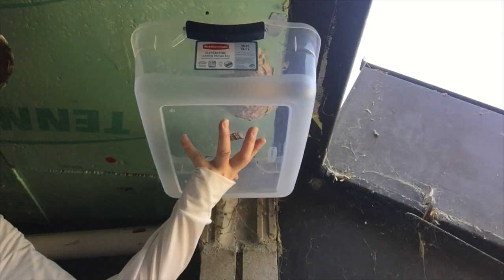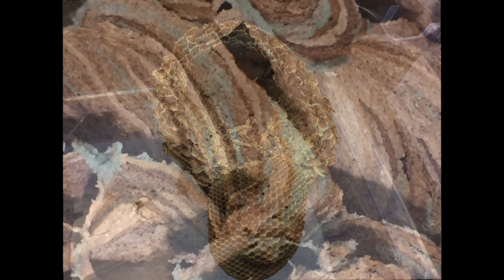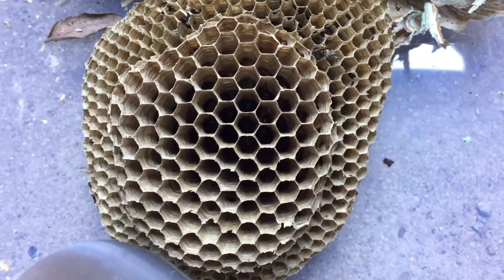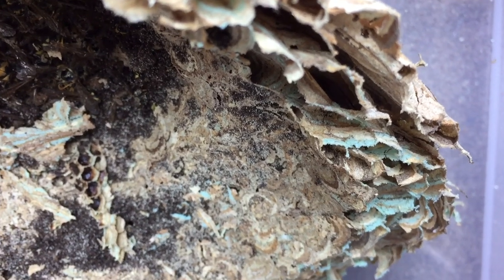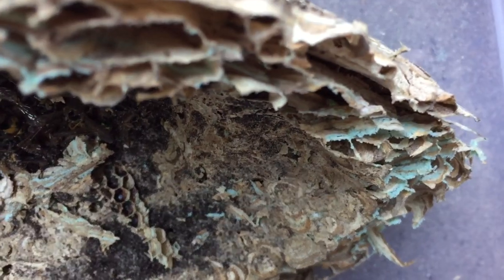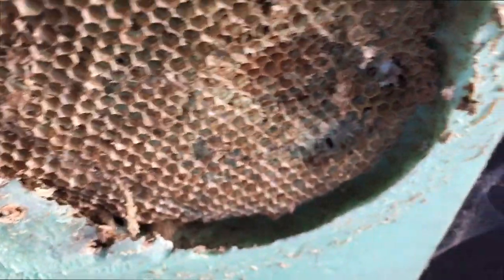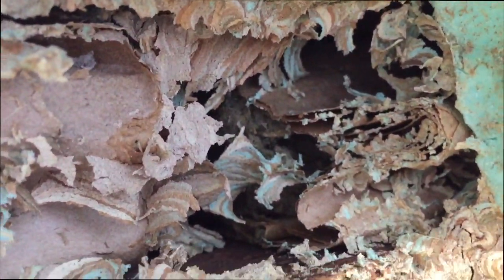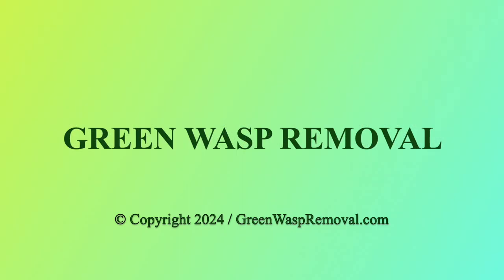SEE WHAT HAPPENS TO YELLOWJACKET WASP NESTS IN WINTER! WHERE DO WASPS GO WHEN IT SNOWS? FIND OUT!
Welcome to the Green Wasp Removal Youtube Channel!  In this episode, we’re going to show you what happens to yellowjacket nests in the winter, in North American regions, where there is snow and ice and weather gets below freezing for periods of time.

What you see in this video is a nest that we believe was built by one of our beneficial native yellowjacket species called the Eastern Yellowjacket or Vespula Maculifrons.  This is a cavity dwelling species which means they prefer dark enclosed spaces, usually underground, or in buildings or natural spaces like tree stumps and hollow logs.

In this case, the nest was located in a basement right next to some bulkhead doors, which are exterior metal doors built close to the ground that typically lead from the yard down into an underground basement.  The wasps had set up their nest on the entry ceiling on a piece of blue foam insulation that had been nailed to the basement ceiling.

What was interesting about this nest is that they actually utilized the blue foam insulation material to build the nest by mixing the foam material directly into the wood pulp that they usually gather in the wild, and chew up with their saliva to build their paper nest.  So the nest had a beautiful blueish color blended with the natural earth tones of the wood pulp.  It was very unique looking.

This nest is a good specimen to illustrate what happens to a yellowjacket nest in the winter.  In colder regions like the Northern part of North America, all the wasps die off, except the newly born queens, who mate in the Fall, then hibernate overwinter, and in the following Spring they start new nests somewhere else.

The old nest is simply abandoned in winter as you see here.  All the wasps are dead and the new queens have gone away to hibernate over winter.  They usually don’t stay in the old nest to hibernate, although it does happen sometimes (we have found individual queens hibernating in old nests before but that is not usually the case).

Keys: Venom Immunotherapy, Venom Collection, VIT, Baldfaced Hornets, Bald Face Hornet, White Face Hornet, Black Jackets, Wasp, Wasps, Wasp Nest Removal, How To Remove Wasp Nest, Hornet, Yellowjacket, Yellow Jacket, Yellowjackets, Paper Wasp, Polistes, Polistes Dominula, Polistes Fuscatus, Northern Paper Wasp, European Paper Wasp, Invasive Species, Beneficial Species, Green Wasp Removal, How To Kill Wasps, Natural Pest Control, Animal Videos, Baby Animals, Documentary, Entomology, Polistes Metricus, Biological Control Agent, Wasp Stings, Stung, Vespula Germanica, German Yellowjackets, Removing wasp nest without pesticides, natural pest control, non-toxic pest control, removing wasp nest without poison, North Manchester Indiana Pest Control, Wasp Control, Bee Removal, Ground Bees, Vespula Maculifrons, Vespula Squamosa,  Eastern Yellowjackets, Common Yellowjacket, Southern Yellowjacket, Relocating Wasp Nest, Wasp Nest Relocation